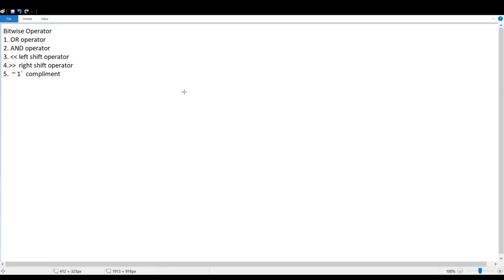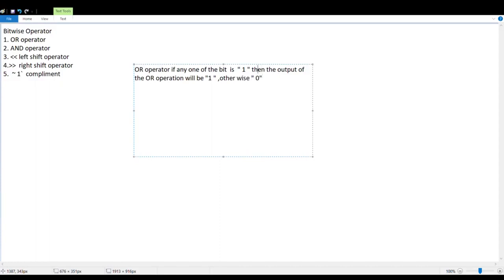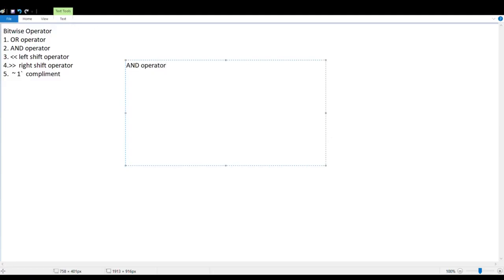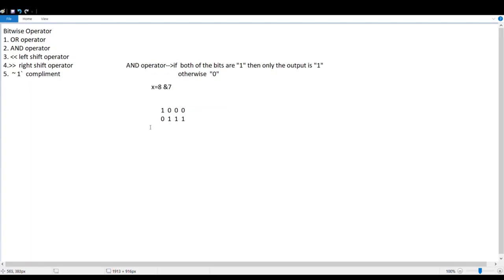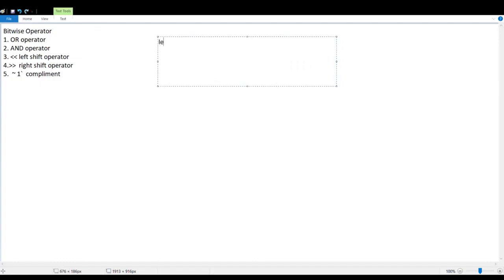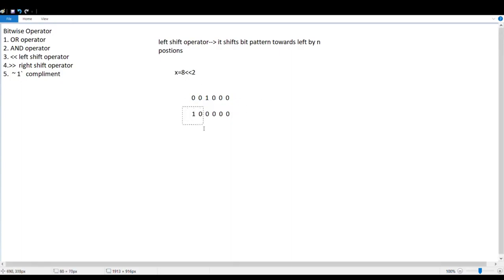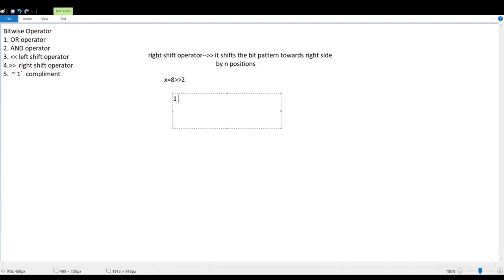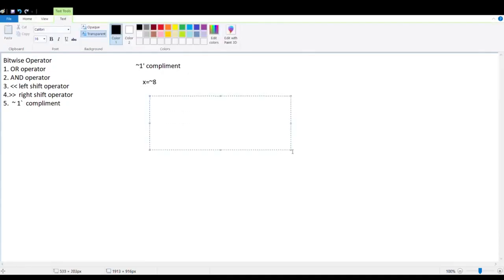3 Bitwise Operators | C programming tutorial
you will learn all about the C language , its structure and everything .

learning 'C' as the main language will play an important role while studying other programming languages. It shares the same concepts such as data types, operators, control statements and many more. 'C' can be used widely in various applications. It is a simple language and provides faster execution.

C is a general-purpose, procedural computer programming language supporting structured programming, lexical variable scope, and recursion, with a static type system.

It can be used to develop software like operating systems, databases, compilers, and so on.

The main features of C language include low-level access to memory, a simple set of keywords, and clean style, these features make C language suitable for system programmings like an operating system or compiler development.

1. Advantages of C Programming Language

1.1. Building block for many other programming languages

1.2. Powerful and efficient language

1.3. Portable language

1.4. Built-in functions

1.6. Structured programming language

1.7. Middle-level language

1.8. Implementation of algorithms and data structures

1.9. Procedural programming language